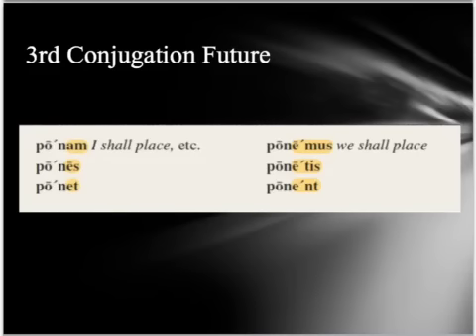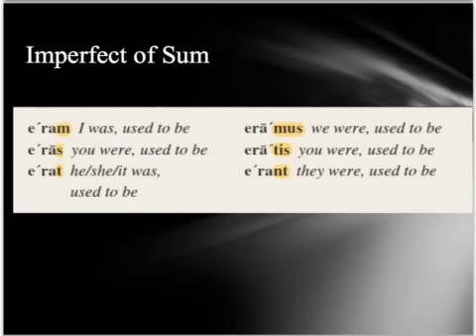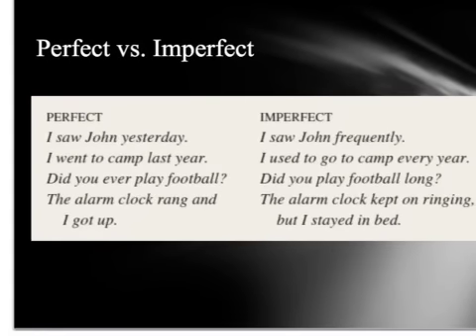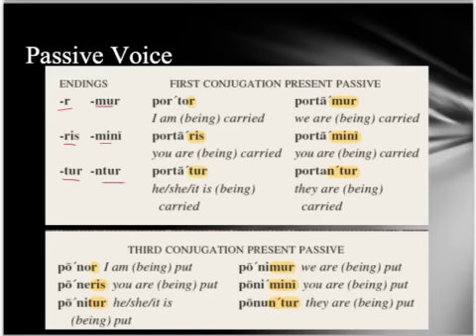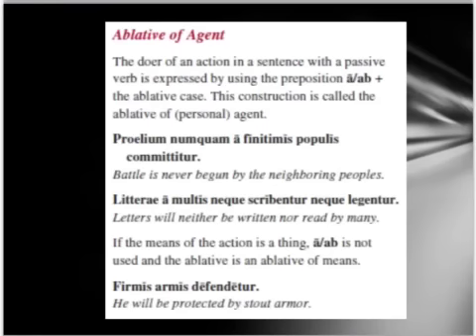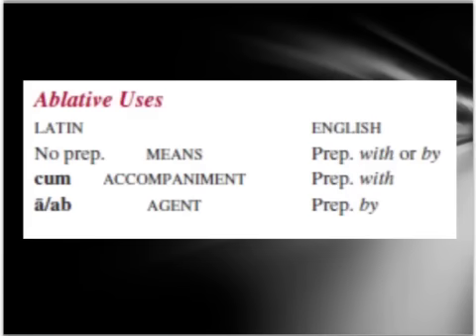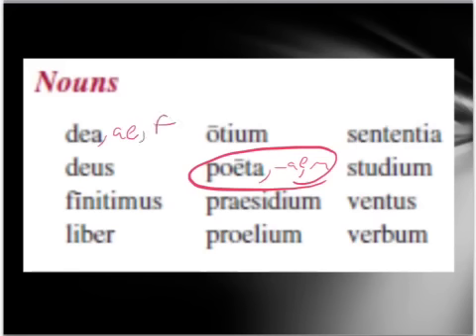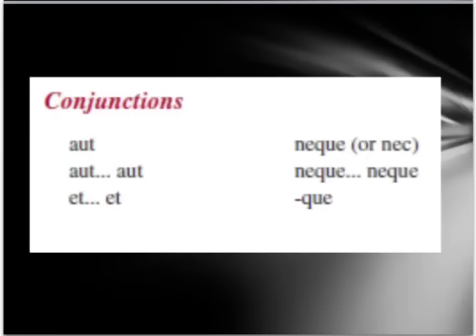Unit V Review Video